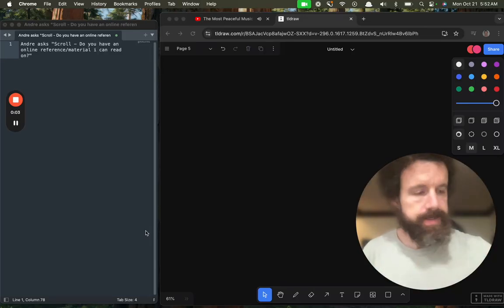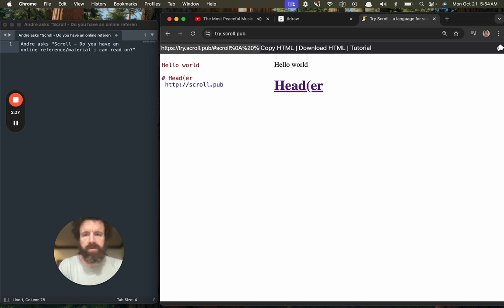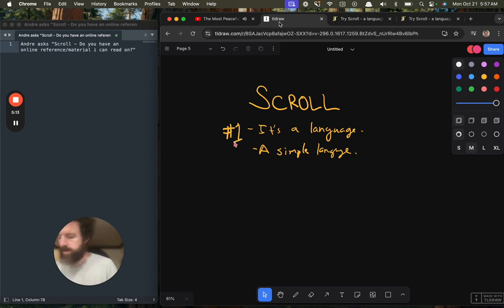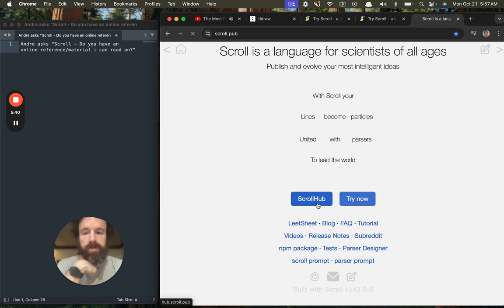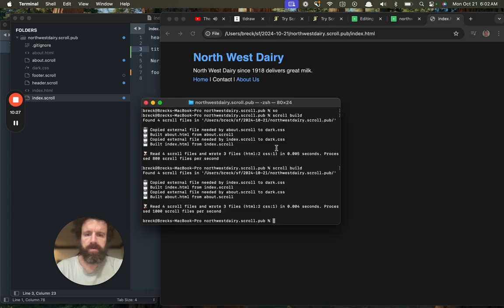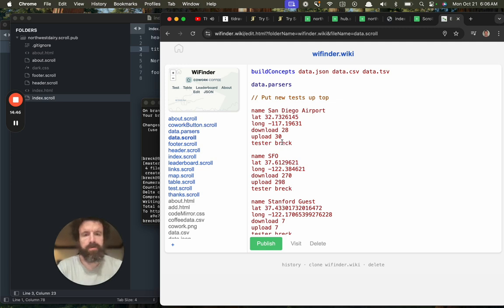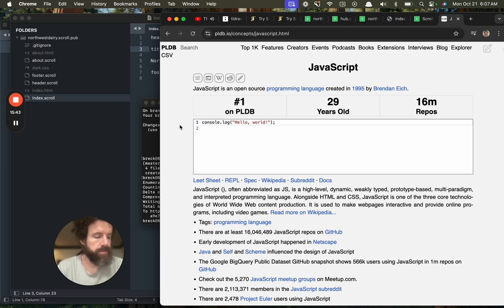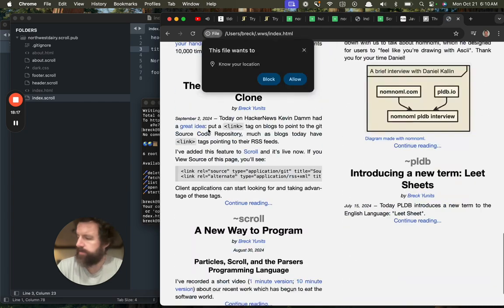Scroll - An Overview